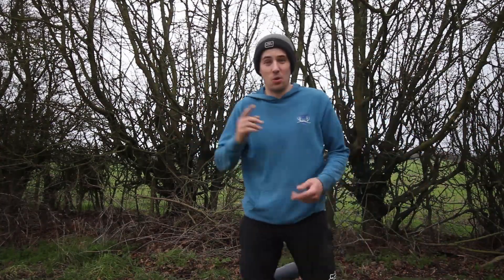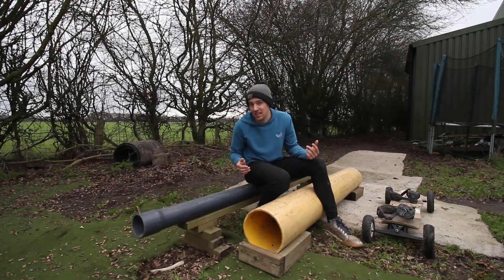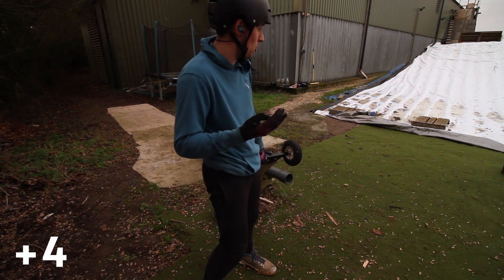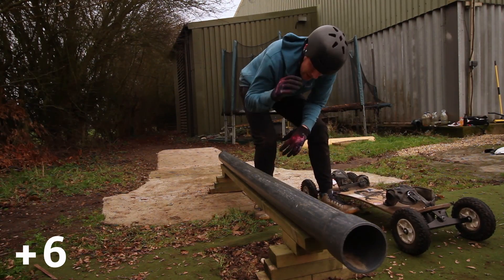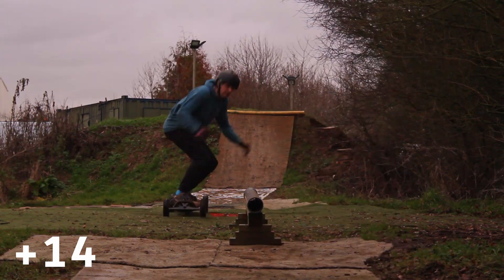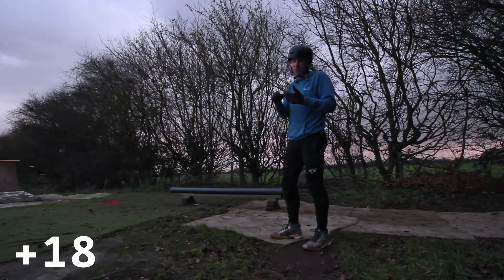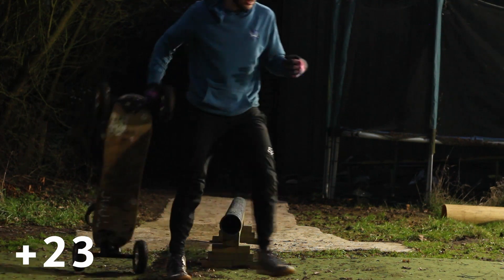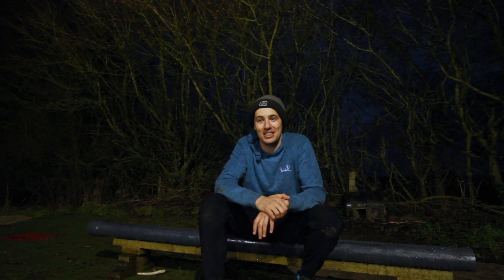RAIL CHALLENGE - THE SWEET 16!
Matt goes fully solo - filming, riding and editing a session on our big black rail attempting to complete The Sweet 16 Challenge! How many tries will it take for him to land all 16 boardslide and lipslides??

How many of The Sweet 16 can you land?